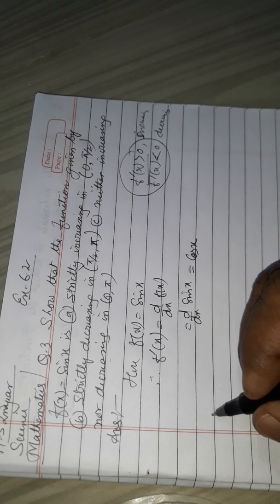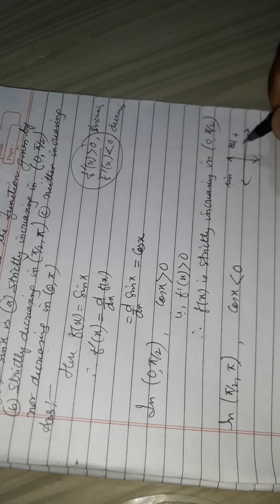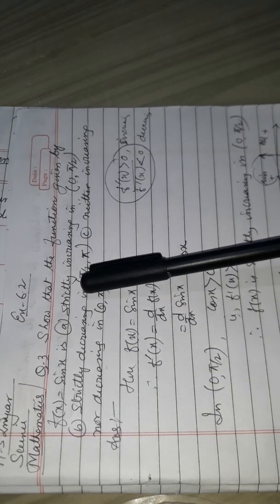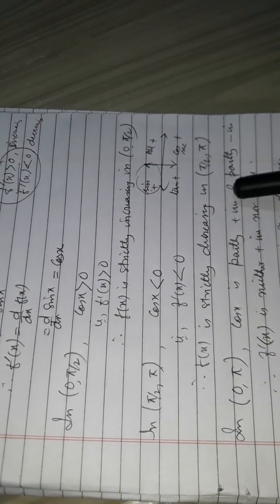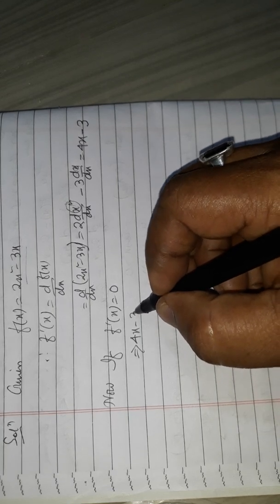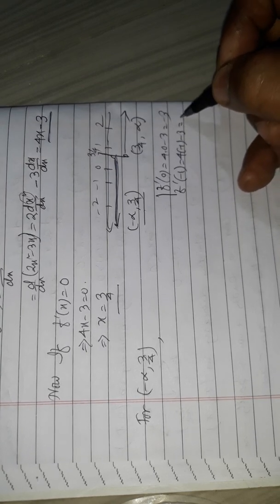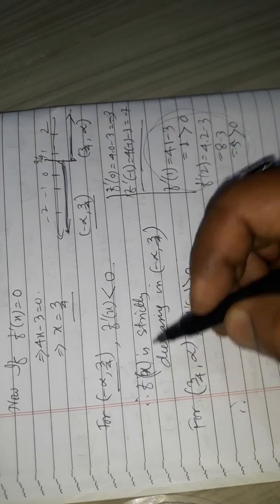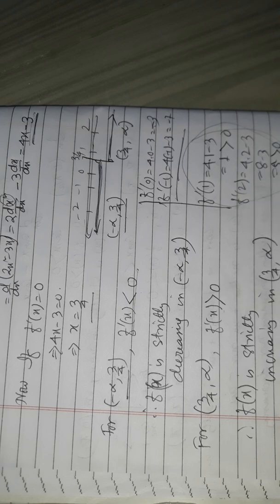H.S.2nd year, Mathematics